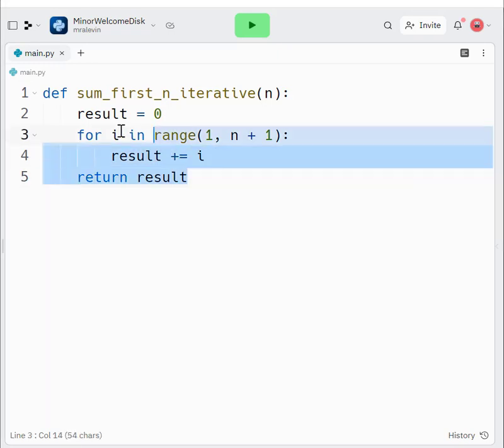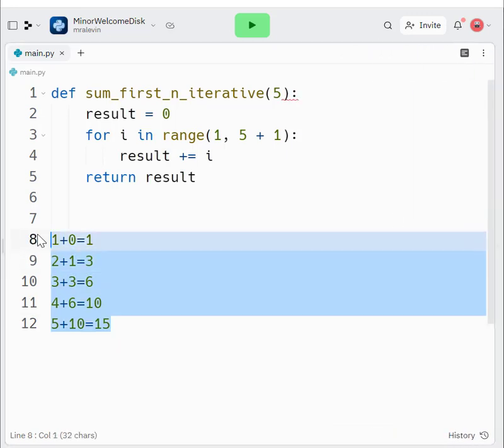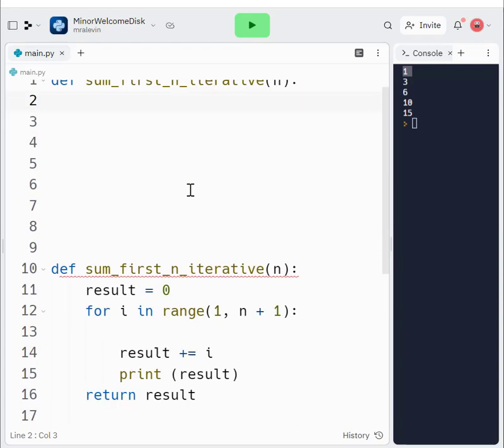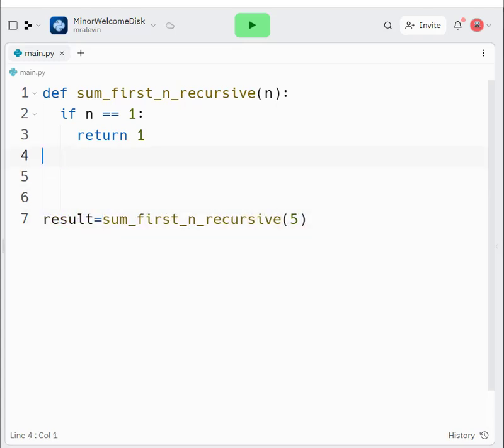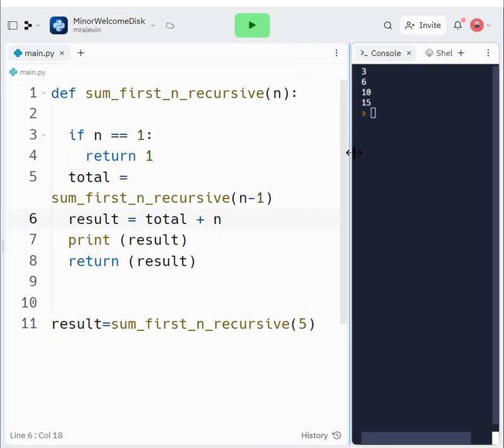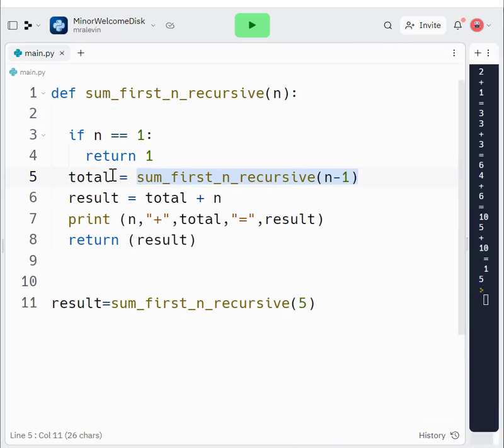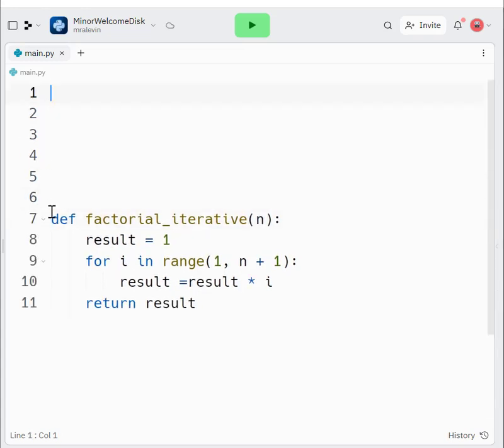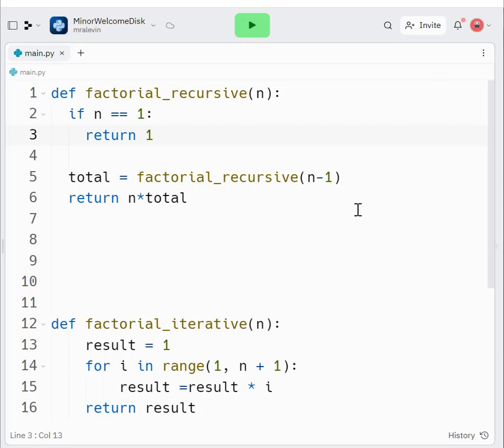Iteration to Recursion #1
Strategies and activities to help turn Iterative Code into Recursive. *It will help if you have had experience doing trace tables in recursion.